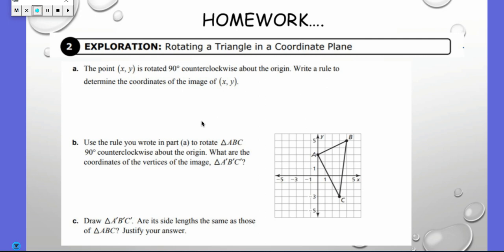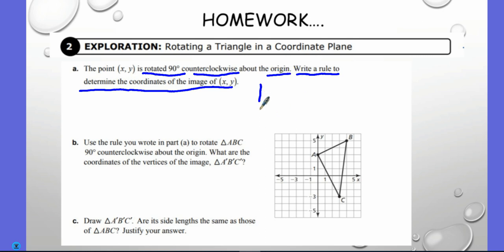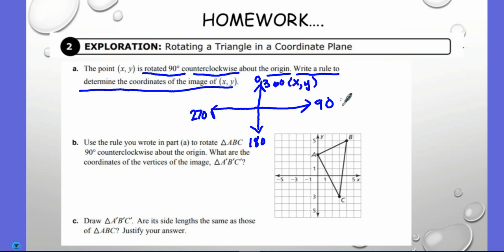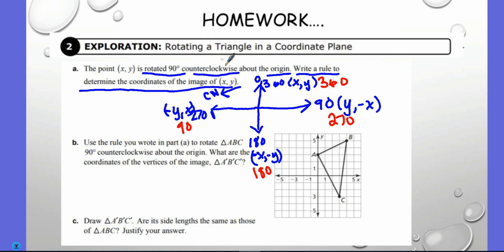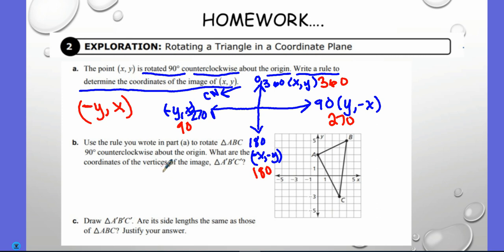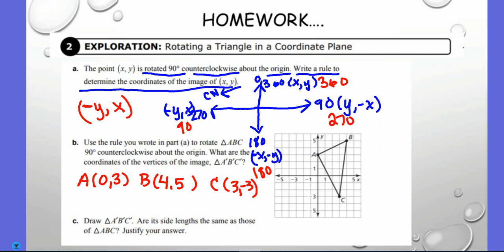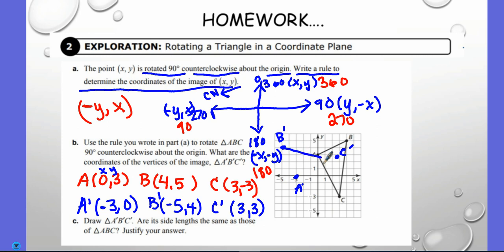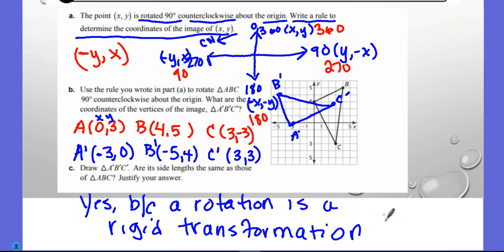Wk of Aug 19, 2019 Day 1